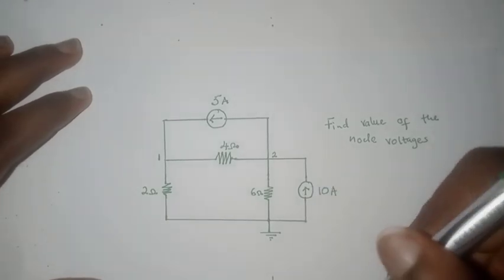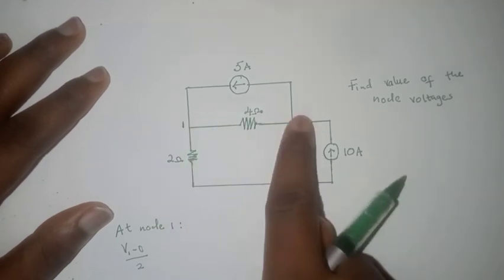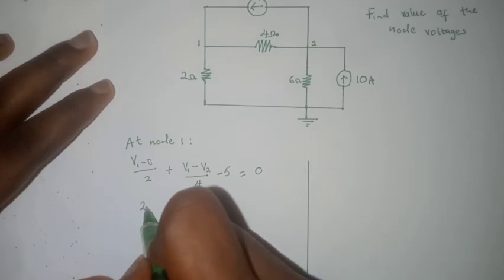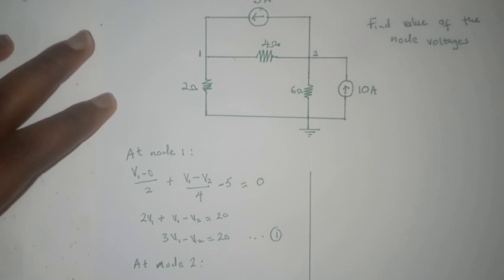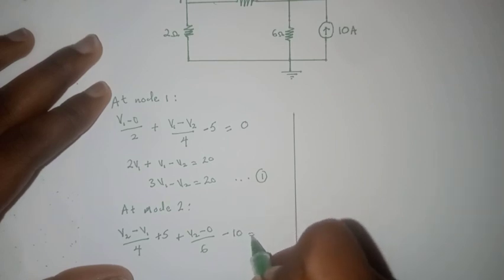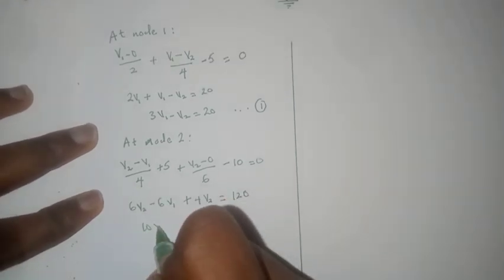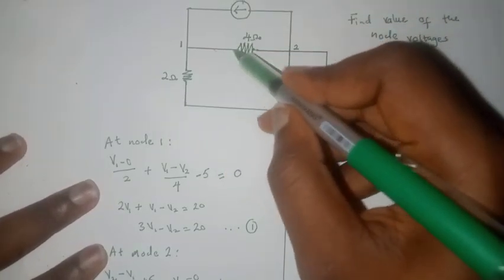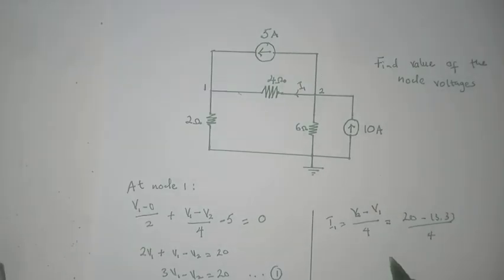Nodal analysis - Problem 1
This is the first video in a series that addresses problems on nodal analysis. It gives a very simple example of how to apply nodal to a problem. Take a look at the video.